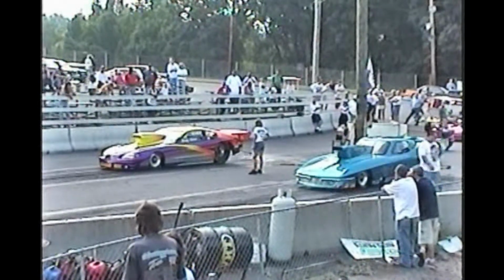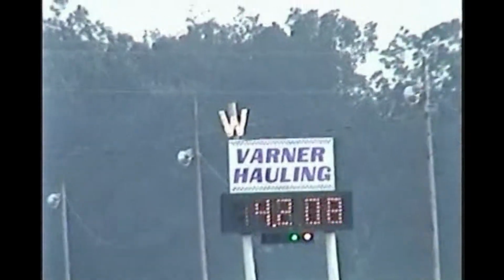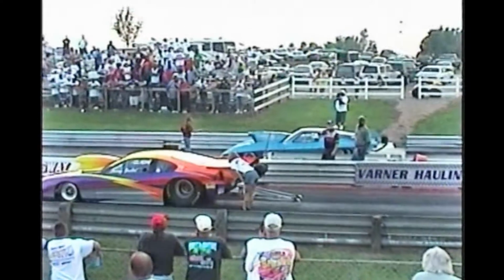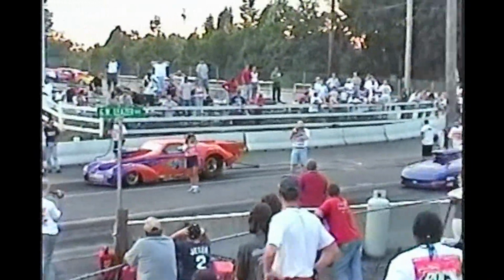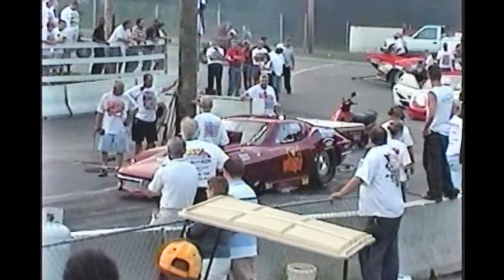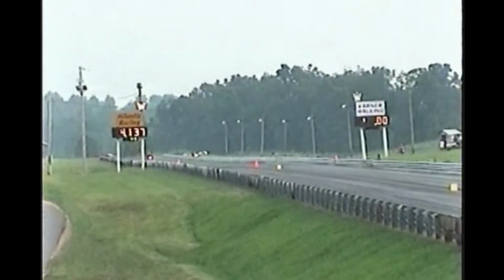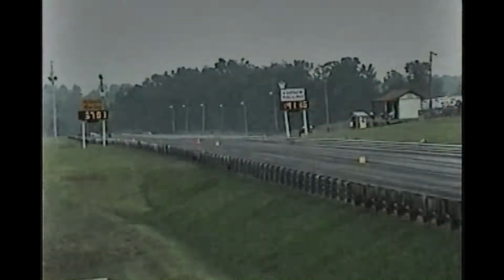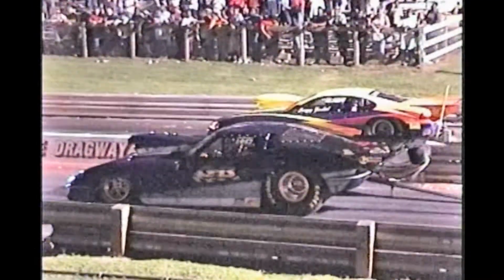Nitrous Pro Mod 2003 Quick 8 Racers Mooresville Dragway Outlaw Nitrous 8, 2, 2003 Part 2 of 3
Thank You In Advance Nitrous Pro Mod 2003 Quick 8 Racers Mooresville Dragway Outlaw Nitrous 8, 2, 2003 Part 2 of 3
The content on my YouTube channel can't be downloaded, published, edited, or used without my permission since it's protected by copyright.